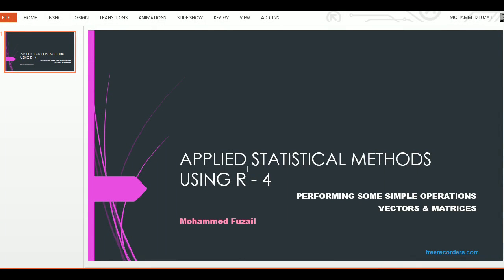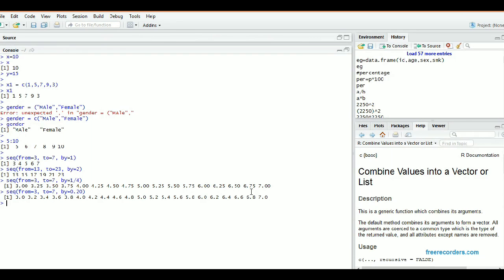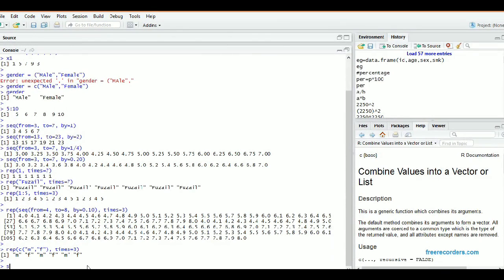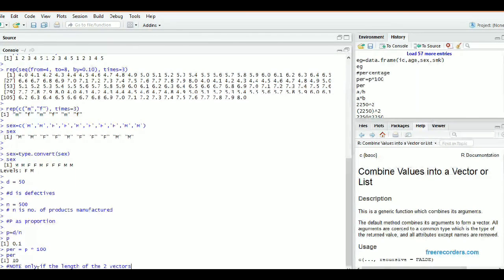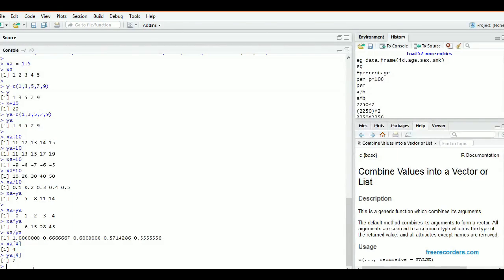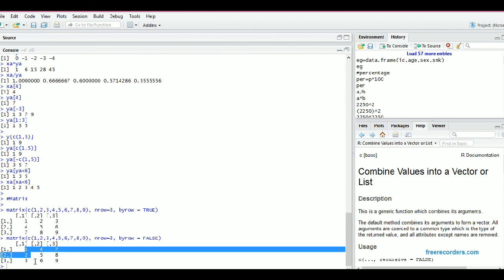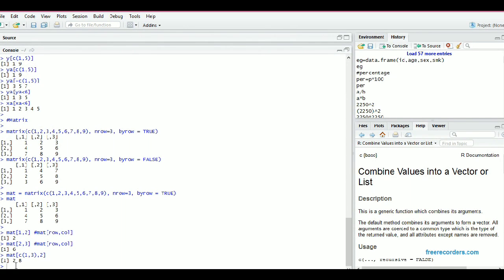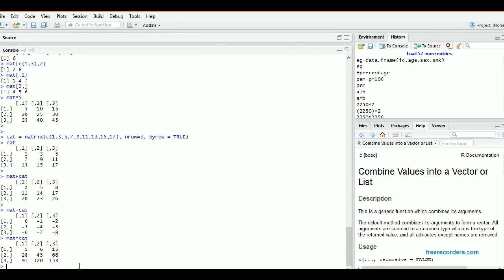4 Basics of R in Depth Matirx, Vectors, Simple operations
This video explains in depth basic operations of R, How to create Vectors, and Matrices etc... and also how to use  predefined functions of R.